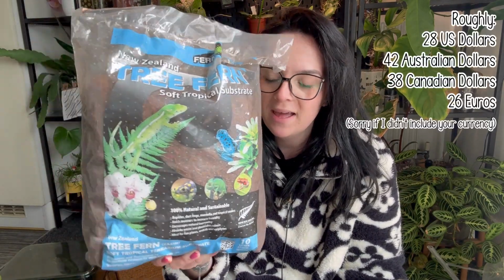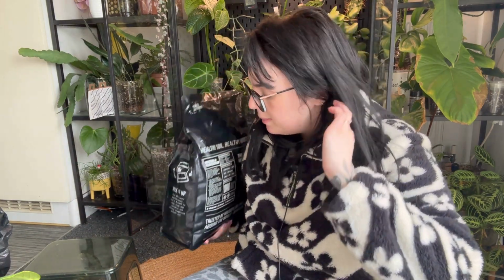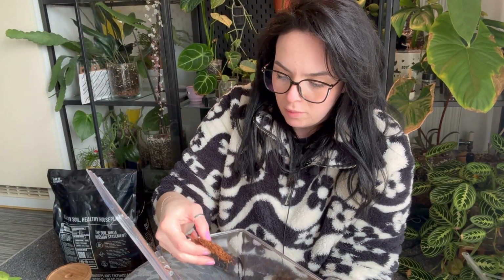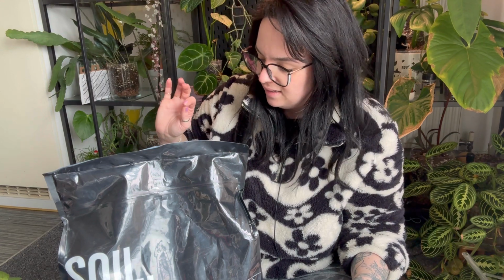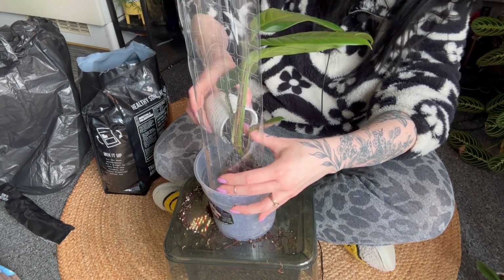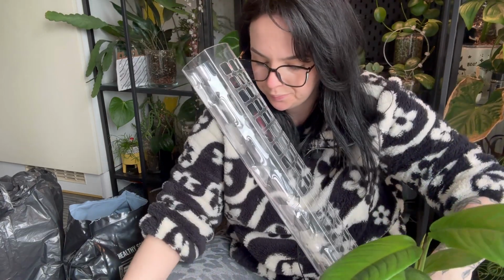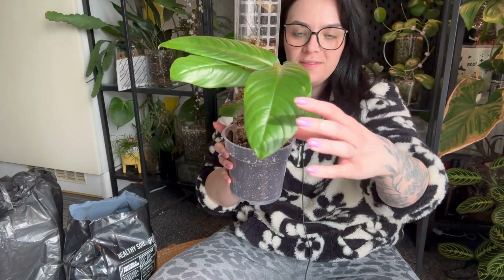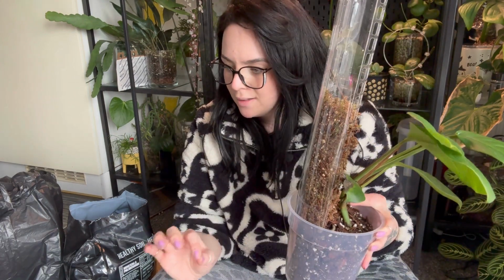TREE FERN FIBRE 🪵 Make a tree fern fibre moss pole with me! 🪴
Curious about the hype around tree fern fibre in the plant community? ME TOO! 🥸 So curious that I finally purchased a bag after around a year of resisting the urge 🫣
In this video, I'm repotting my Rhaphidophora foraminafera and giving it a tree fern fibre moss pole, also using a different kind of moss pole that I haven't ever used before! All the new things...
I'm really hoping that the tree fern works it's magic and the roots LOVE growing into that pole and therefore the plant busts out some crazy growth 🤞
Also, fingers crossed that vermiculite adds to the longevity of the dampness in the pole 🤞

🥷Below are links to the fabulous Soil Ninja website where I get all of my substrates!🥷

·The predator bugs I used to finally rid my collection from adult Thrips

Affiliate links meaning: If you purchase anything through an affiliate link it means I’ll earn a lil commission as a 'thanks' from the wonderful company/brand to me for sending you their way! At no extra cost to you 🥰 Thank you so very much if you do purchase through the links! It means the world 🌍😘

☕️If you enjoy the content I create and would like to support me in another way, and you're able to, Buy Me a Coffee is a great way to support me and my channel and allows me to create more content for you!